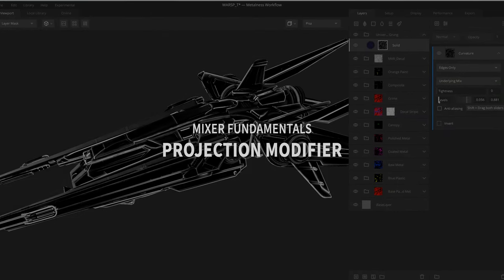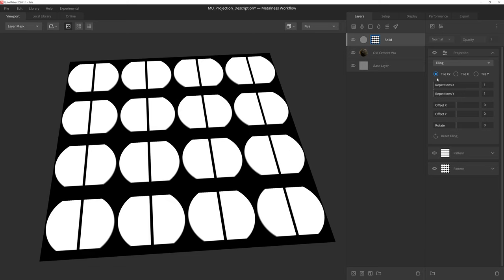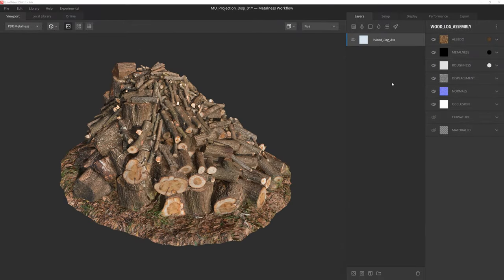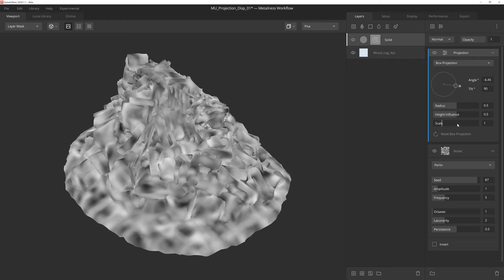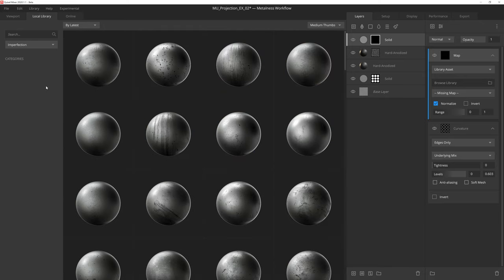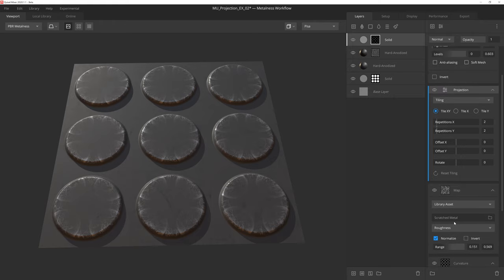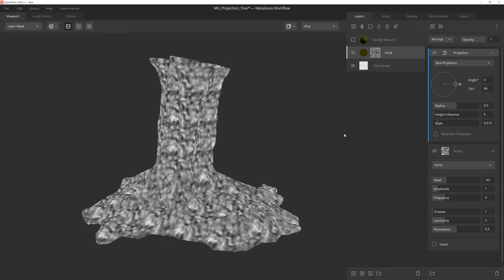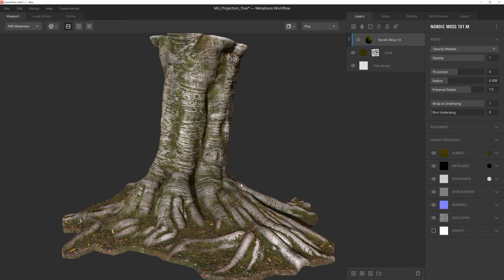Mixer Fundamentals 7: Projection Modifier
The Projection modifier allows you to freely scale, move, and rotate your mask layers, as well as project your mask onto a 3D mesh using six-way blending. With three different projection types to choose from, this modifier covers all the bases for adjusting the placement of your mask.

We can't wait to see your mixes!